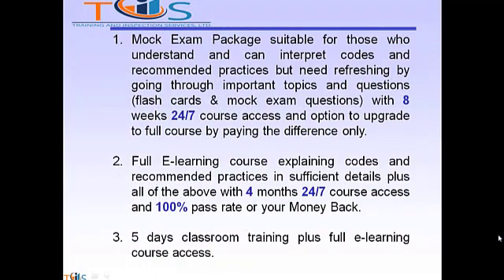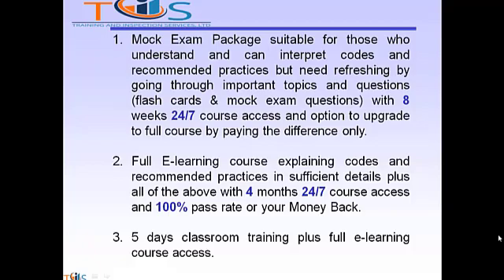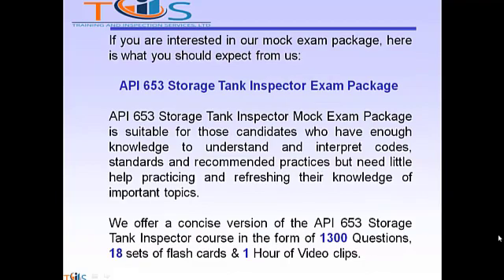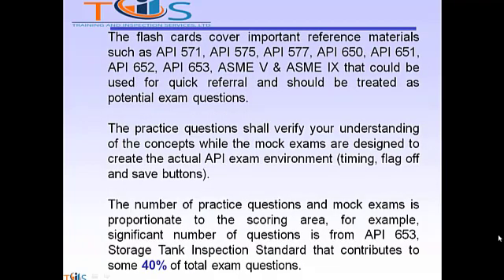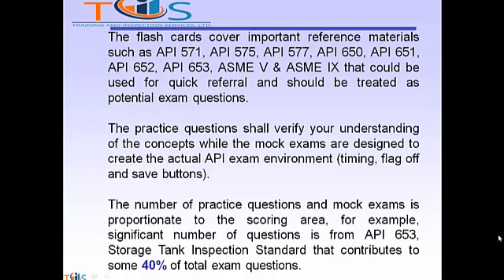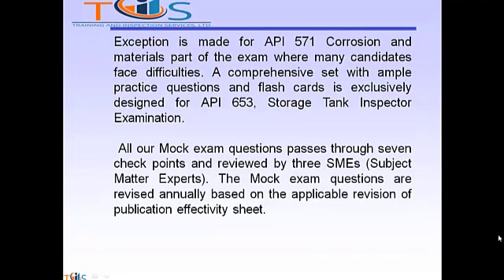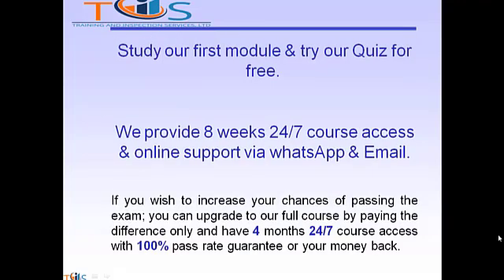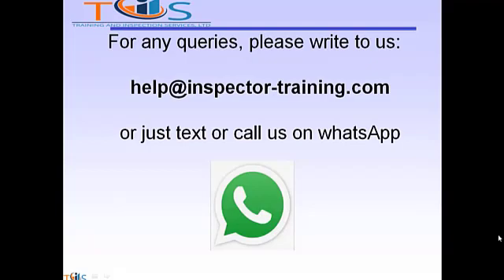API 653 Mock Exam Package | Free API Sample Questions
API 653 Storage Tank Inspector Mock Exam Package is suitable for those candidates who have enough knowledge to understand and interpret codes , standards and recommended practices but need little help practicing and refreshing their knowledge of important topics.

We offer a concise version of the API 653 Storage Tank Inspector course in the form of 1300 questions, 18 sets of flash cards & 1 Hour of Video clips.

The flash cards cover important reference materials such as API 571, API 575, API 577, API 650, API 651, API 652, API 653, ASME V & ASME IX that could be used for quick referral and should be treated as potential exam questions.

The practice questions shall verify your understanding of the concepts while the mock exams are designed to create the actual API exam environment (timing, flag off and save buttons).

The number of practice questions and mock exams is proportionate to the scoring area, for example, significant number of questions is from API 653, Storage Tank Inspection Standard that contributes to some 40% of total exam questions.

Exception is made for API 571 Corrosion and materials part of the exam where many candidates face difficulties. A comprehensive set with ample practice questions and flash cards is exclusively designed for API 653, Storage Tank Inspector Examination.

 All our Mock exam questions passes through seven check points and reviewed by three SMEs (Subject Matter Experts). The Mock exam questions are revised annually based on the applicable revision of publication effectivity sheet.

As part of our continuous improvement campaign, we pay special attention to candidate’s feedback and queries, since these would highlight whether we could explain a topic well enough or not. The objective is to have the least amount of queries as one of our key performance indicators by enhancing clarity and transparency.